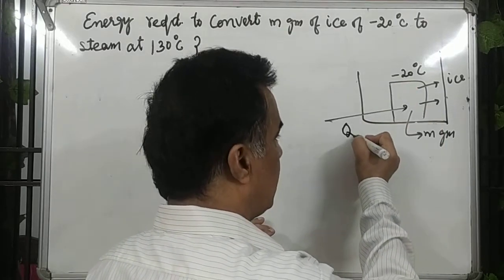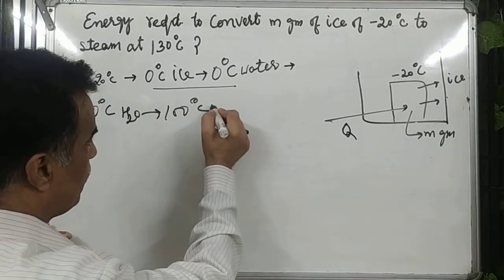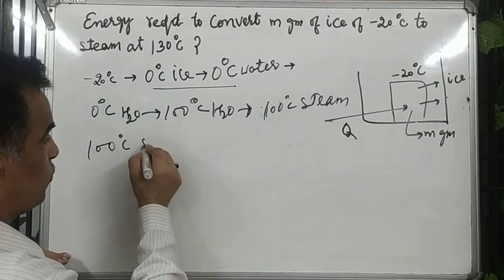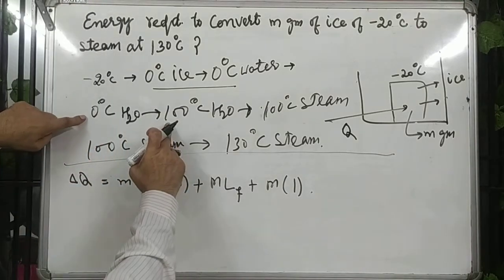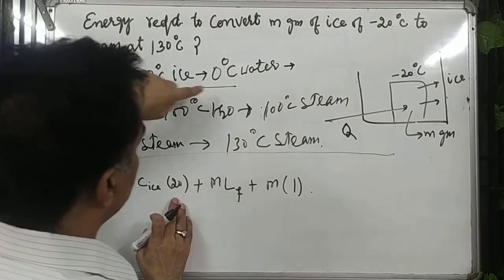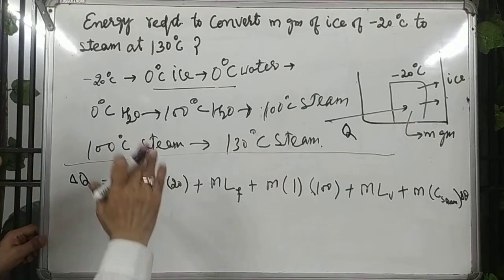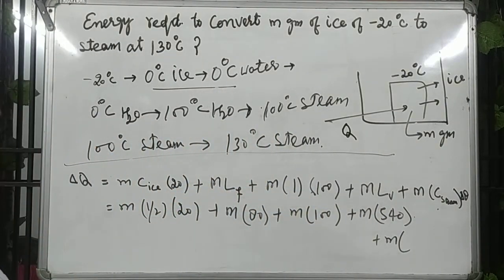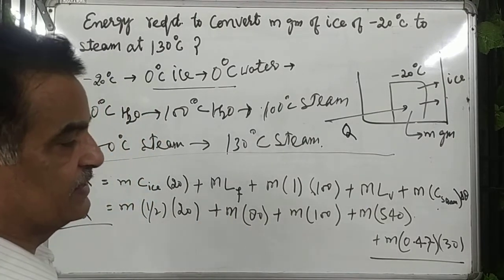10. HEAT AND THERMODYNAMICS APPLICATION OF SPECIFIC HEAT CAPACITY AND LATENT HEAT (CBSE NEET JEE) HC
09 HEAT AND THERMODYNAMICS APPLICATION OF SPECIFIC HEAT CAPACITY AND LATENT HEAT (CBSE NEET JEE) HC